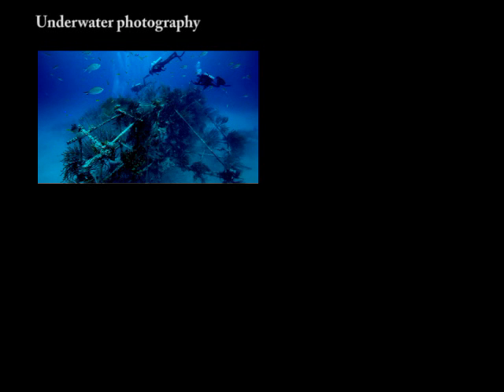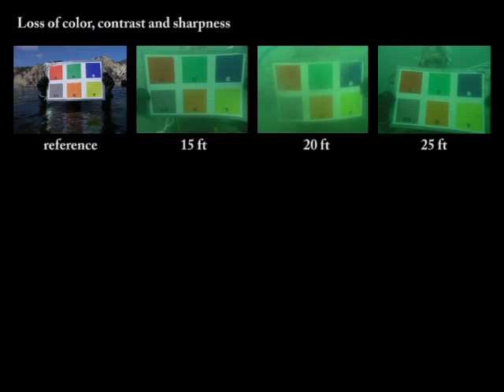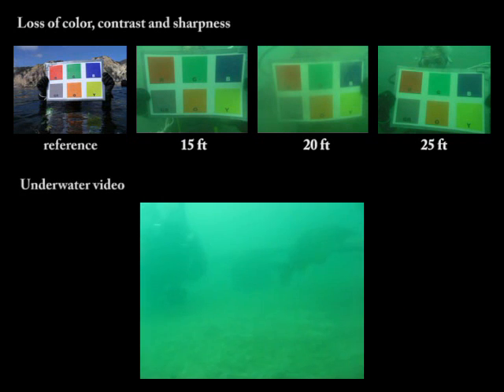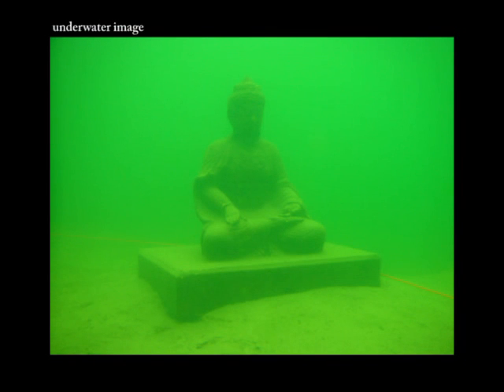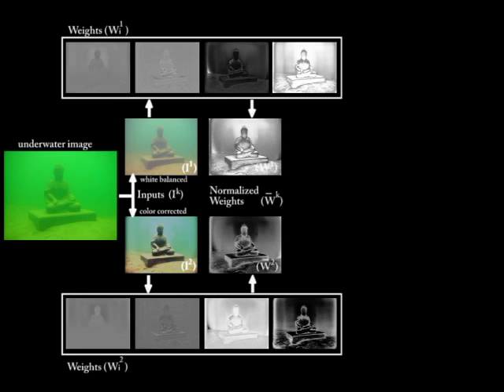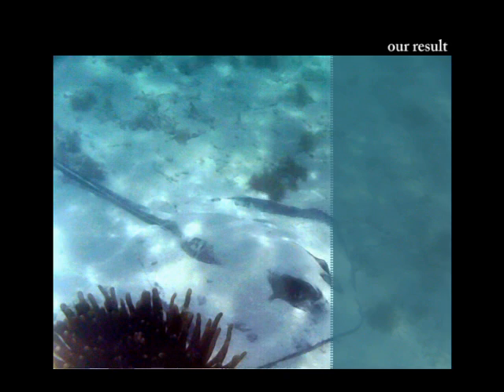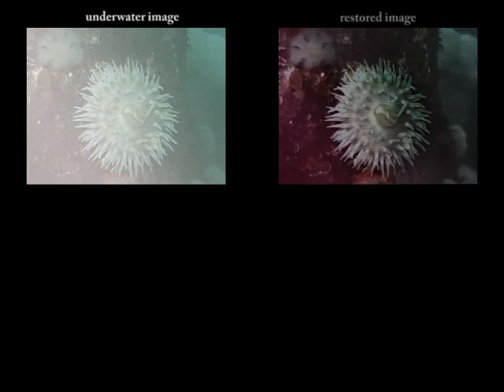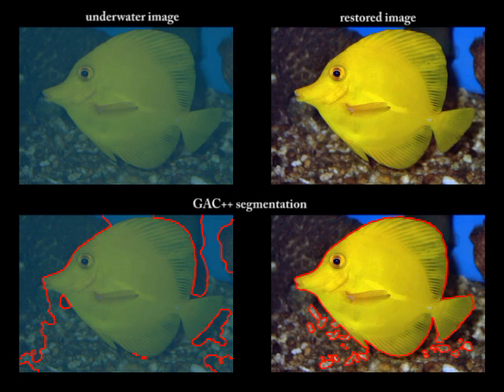Enhancing underwater images and videos by fusion- IEEE CVPR 2012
Enhance underwater images and videos. Underwater imaging applications.